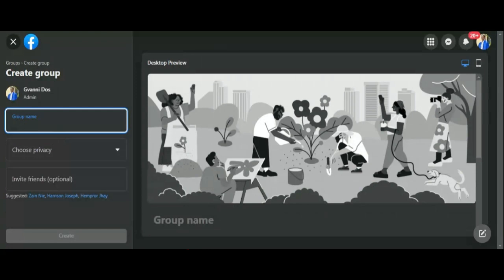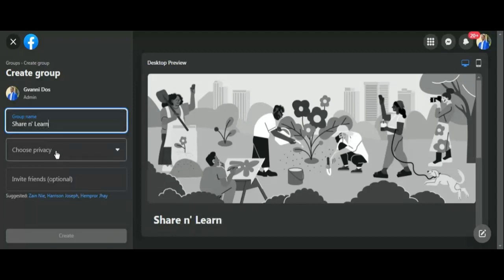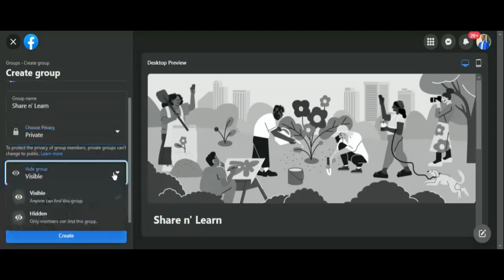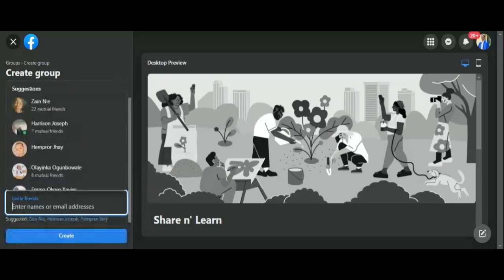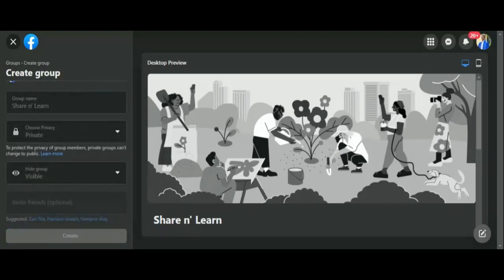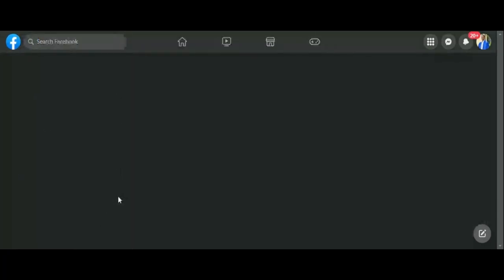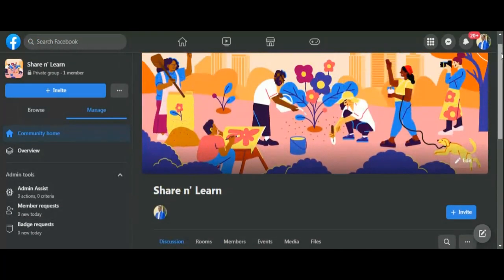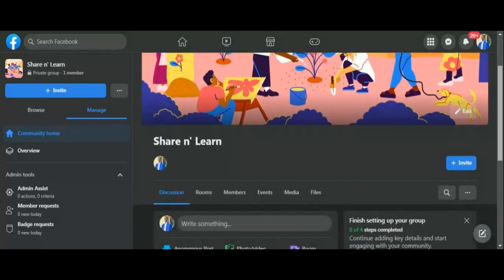How to create a Facebook group: A step-by-step tutorial for beginners.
Are you looking to connect with like-minded individuals, grow your community, or promote your business on Facebook? In this comprehensive tutorial, we'll guide beginners through the process of creating a Facebook group from start to finish. Whether you're a community organizer, entrepreneur, or just someone who wants to bring people together, this step-by-step guide will walk you through the entire process.

🔥 Tags for Better Ranking:
To ensure your video reaches the top spot within the first 24 hours, check out these optimized tags:

How to Create a Target Group for a Facebook Campaign
How to Generate Sales on a Facebook Group
Facebook Group Tutorial

Whether you're eager to create a Facebook group for personal interests, professional networking, or boosting your business, this tutorial has got you covered. From setting up the group to effectively engaging your members, we'll empower you to create a thriving online community.

🚀 Let's get started on building your very own Facebook group today! 🌟